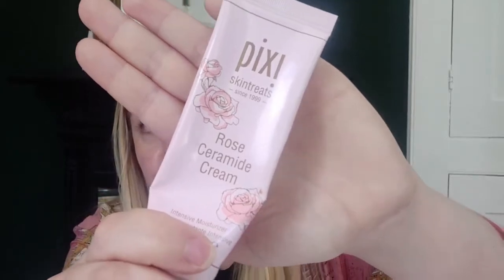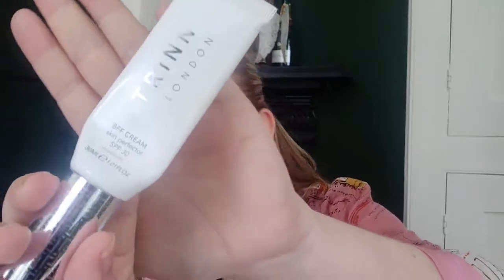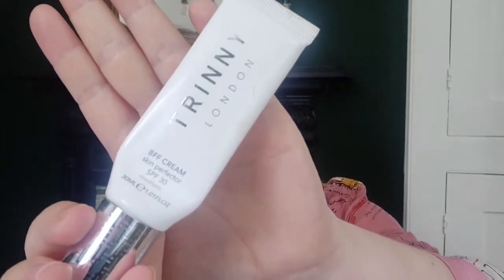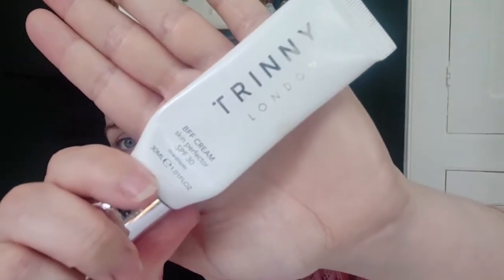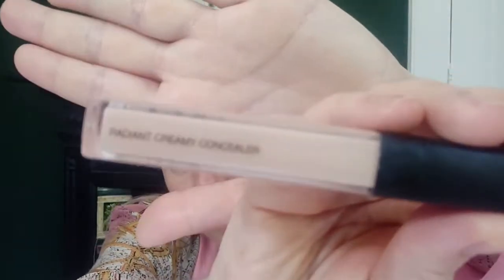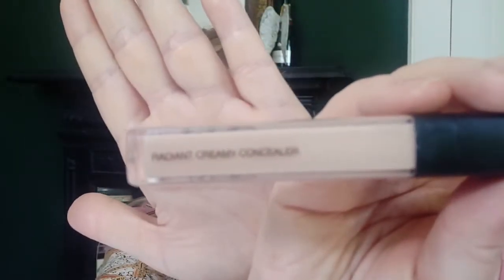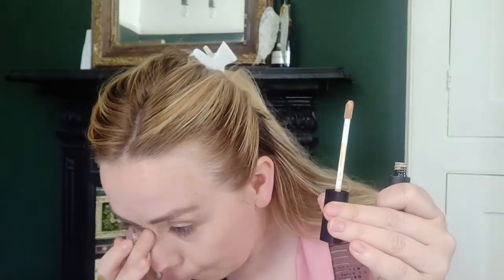LOCKDOWN NO MAKEUP MAKEUP LOOK | Get Ready With Me To Stay At Home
Get ready with me to stay at home. Here’s my lockdown no makeup makeup look. This is how I’m staying looking and feeling nice even though we have nowhere to go. It’s a natural makeup look, using minimal beauty products, to achieve a dewy fresh look.